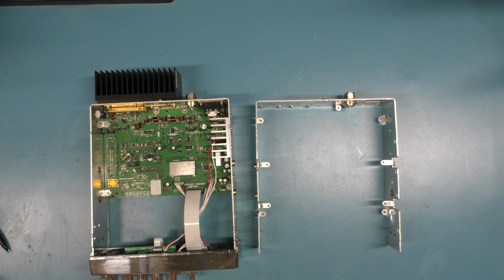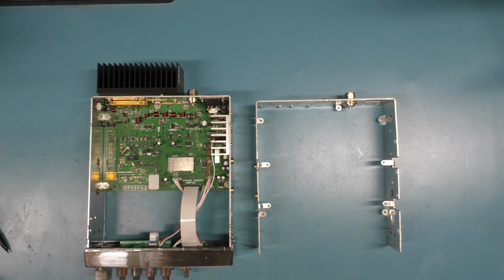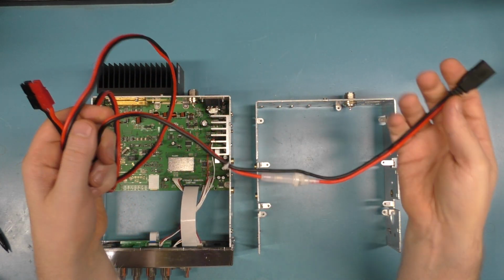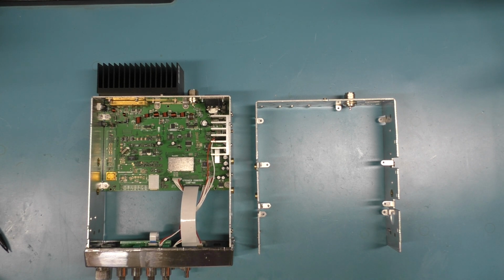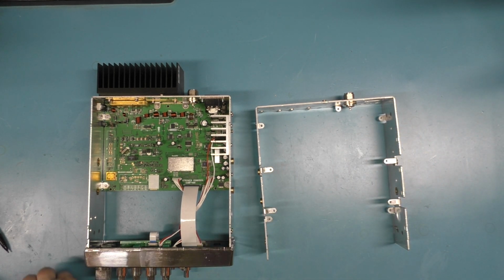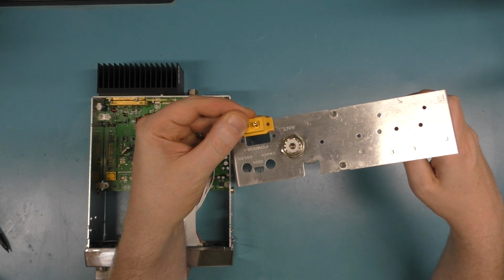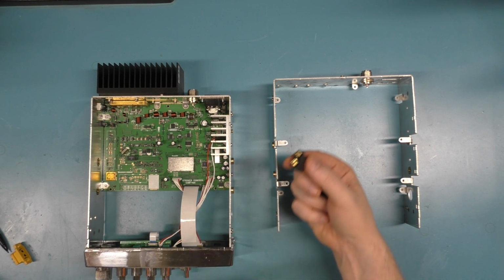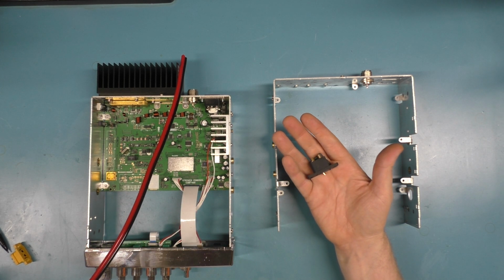Stryker 655/955 power connector upgrade possibilities